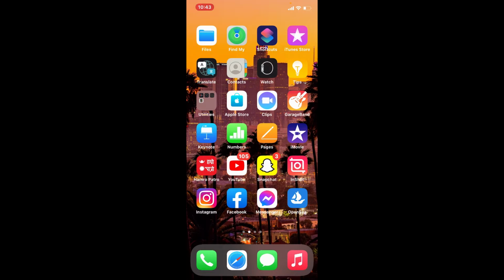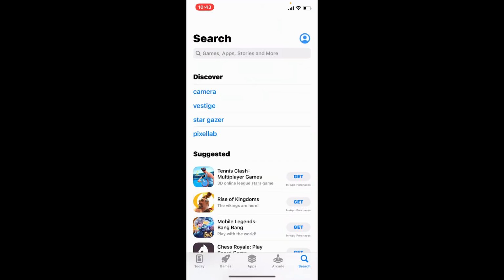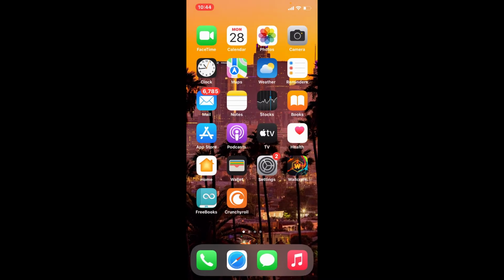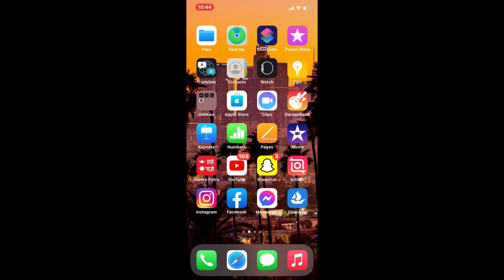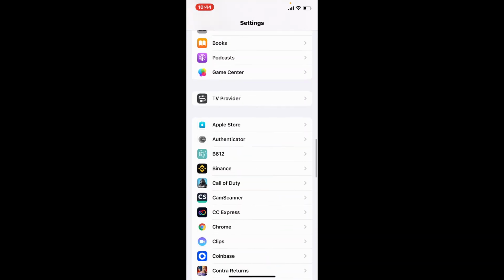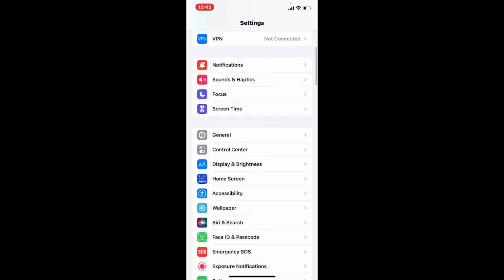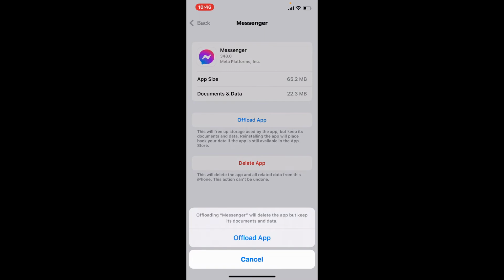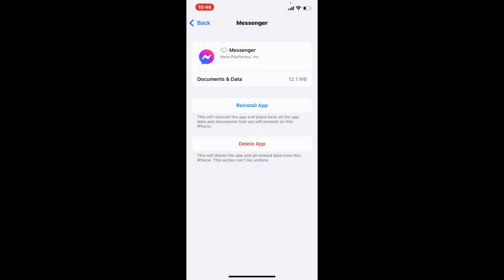How to Fix Facebook Messenger Unresponsive on iPhone | Messenger Not Working on iPhone [SOLVED]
Are you facing any kind of problem with your Messenger app on your iPhone? Does you Messenger app keeps stopping and you are not being able to use it properly? Then this video will help solve that problem for you.
This video tutorial will guide you on how you can fix the Messenger app not working issue on your iPhone. Watch the full tutorial video and follow some simple instruction in order to learn how.

CHAPTERS
0:00 - Intro
0:19 - How to Fix Facebook Messenger Unresponsive on iPhone
2:29 - Outro